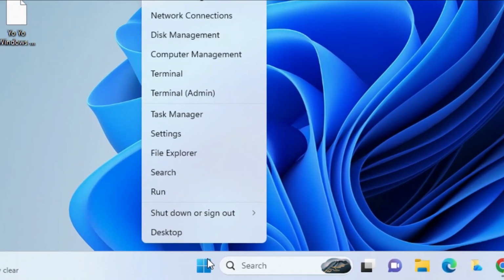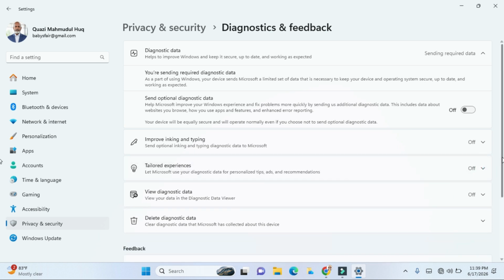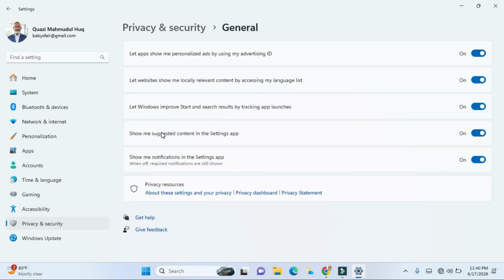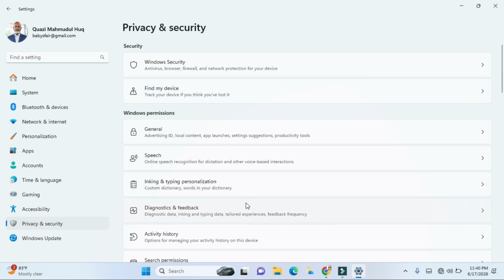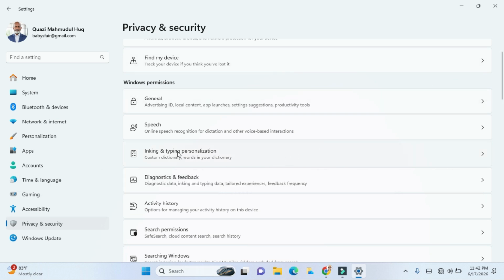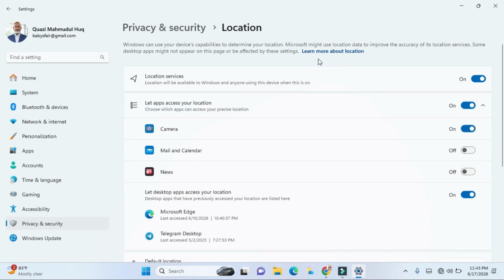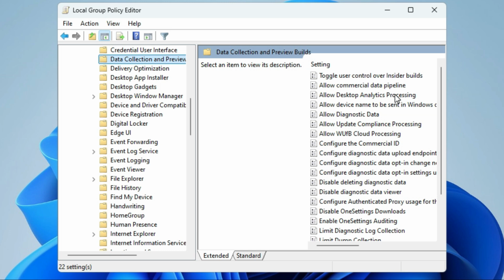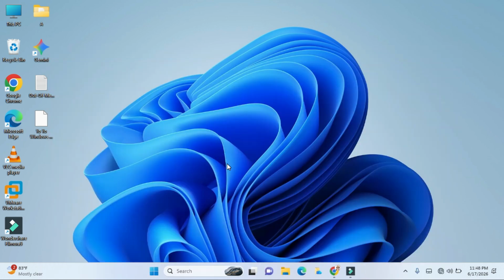STOP Windows 11 Tracking! Disable These Hidden Privacy Settings NOW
Out of the box, Windows 11 tracks a massive amount of data, telemetry, and personal advertising metrics. In this step-by-step Windows 11 privacy guide, you will learn how to turn off Windows 11 tracking, block diagnostic data collection, and disable hidden telemetry settings safely. Reclaim your privacy, block personalized ads, and speed up your PC by stopping unnecessary Microsoft background data sharing now!

Contents
Introduction to Windows 11 Privacy
Disable Telemetry & Diagnostic Data
Kill Advertising ID & App Tracking
Turn Off Activity History & Timeline
Disable Inking & Typing Personalization
App Permissions Audit (Camera, Mic, Location)
Group Policy Registry Tweak (Windows Pro Only)
Outro & Privacy Checklist

Deep-Dive Video Description
If you value your data privacy, Windows 11 standard installation settings are incredibly intrusive. Microsoft tracks everything from your typing history and app usage to your physical location and diagnostic telemetry logs.

In this tutorial, we dive deep into the hidden Privacy & Security settings menu to systematically shut down background tracking. We will cover how to limit diagnostic data to the absolute minimum, delete aggregated historical telemetry data, turn off tailored experiences, and disable the unique Advertising ID tracking your online profile.

Additionally, for advanced users running Windows 11 Pro or Enterprise, we demonstrate a crucial Group Policy Editor adjustment (gpedit.msc) to completely restrict background data collection and preview builds at a system level. These privacy tweaks not only secure your personal information but also free up valuable CPU cycles and network bandwidth by stopping constant cloud syncing.

If you want a clean, fast, and completely private operating system setup, make sure to follow these essential configurations immediately after a fresh install!

Welcome to the channel! Here, we focus on practical IT administration, system optimization, network engineering, and step-by-step operating system tutorials for Windows 10/11, Windows Server, Linux, and virtualization environments.

Stop Windows 11 telemetry and data collection. Learn how to disable diagnostic tracking to improve your privacy and security.

This guide covers the exact steps to disable Windows 11 telemetry and reclaim control over your system. If you are concerned about your digital footprint, this tutorial walks you through the privacy and security settings menu to ensure your OS is not sharing unnecessary information. It is designed for any user who wants to limit background data activity.

By following these instructions, you can successfully stop diagnostic tracking and turn off personalized ads. We also address location tracking configurations to further minimize what the operating system logs. These adjustments help you maintain a cleaner, more private environment without third-party software.